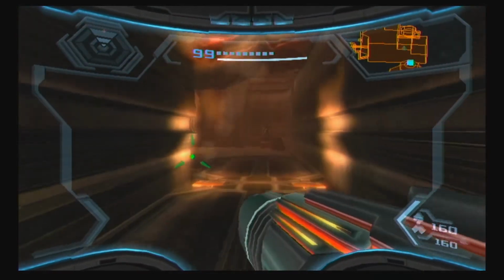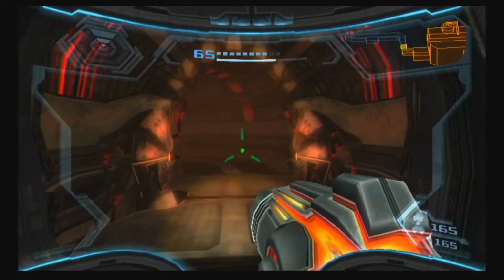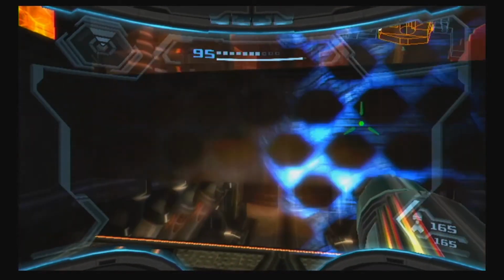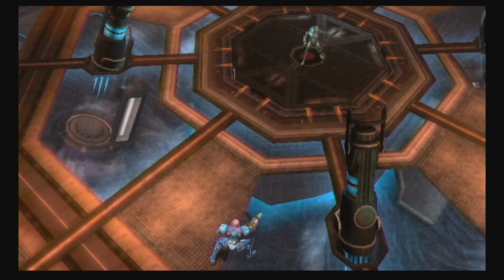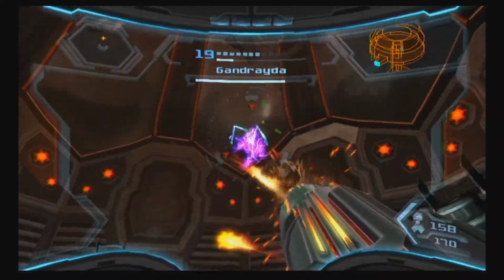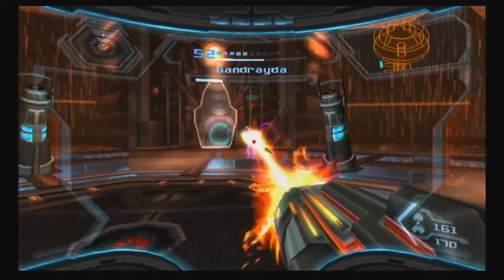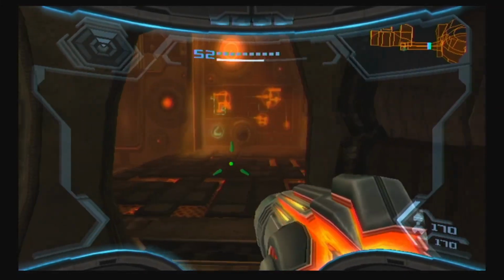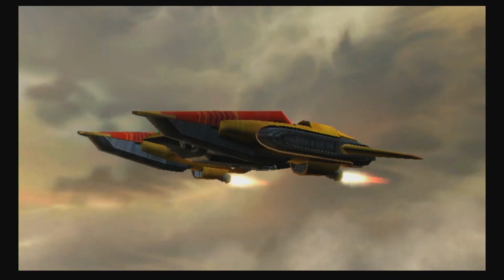Shocking Revelation | Metroid Prime 3: Corruption - Part 20 (Hypermode 100%)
Who saw this coming? Just me? Okay...

Valentine_Blaze
MickeyPhorGens
MaddiLeigh
Thomas
Liotos
Color_Craze